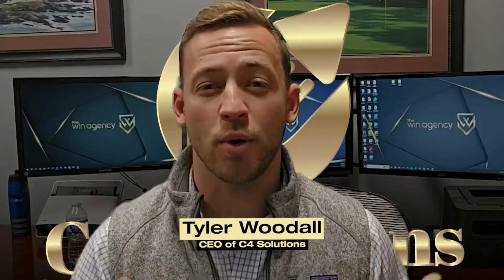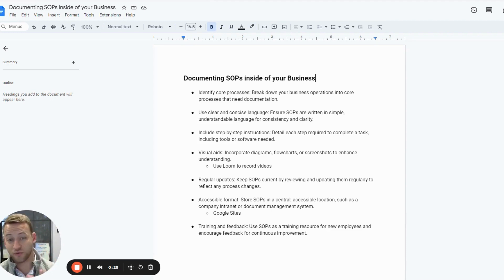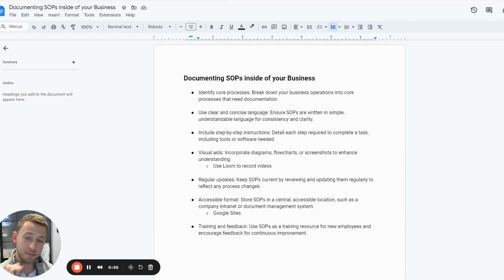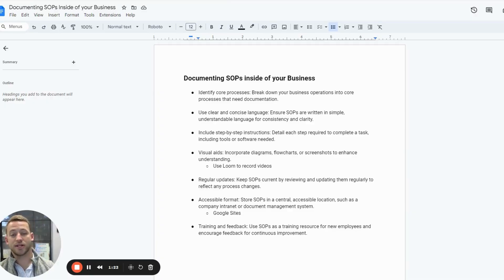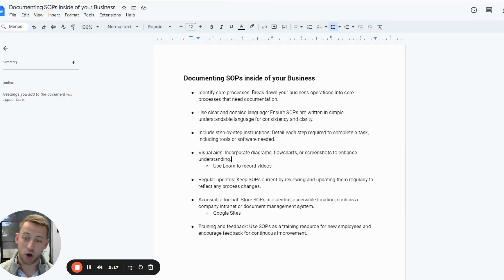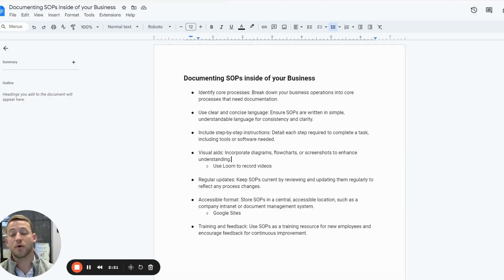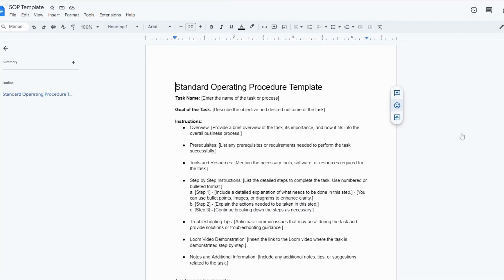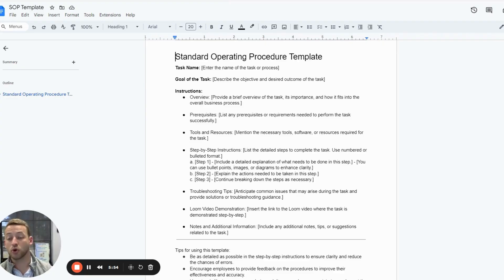Documenting the SOP's Inside of Your Business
In this video, Tyler covers how to build Standard Operating Procedures inside of your company. These SOP's allow you to scale faster, train people, and ultimately remove yourself from the day to day.